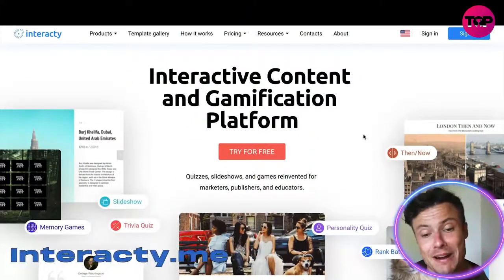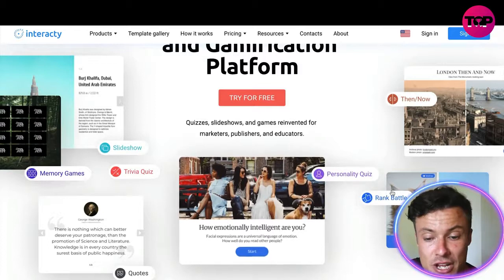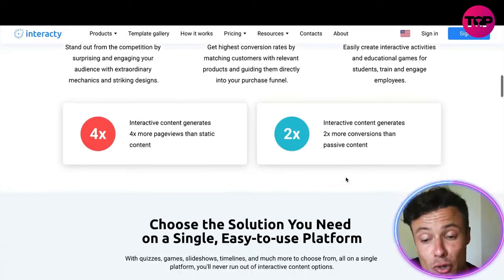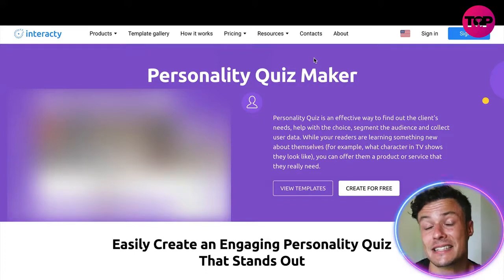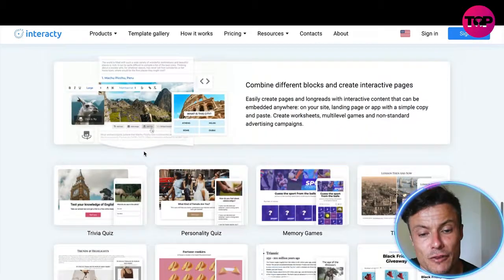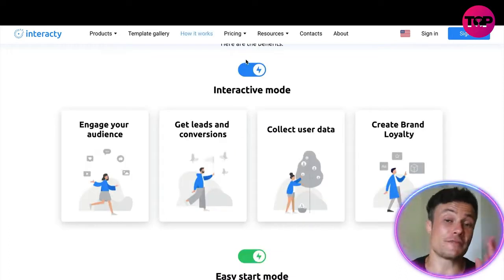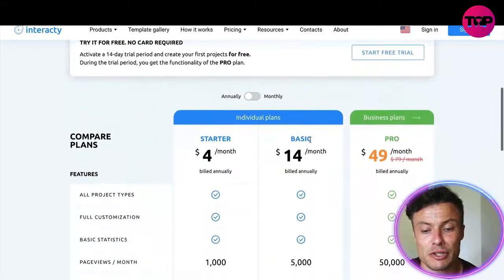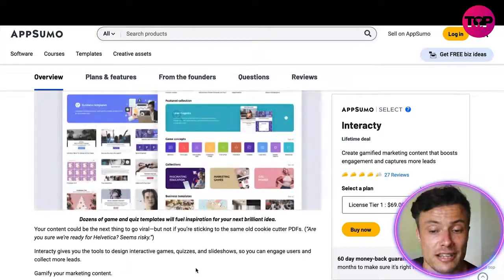Gamification in Education | Interacty Demo | Get Interacty Lifetime Deal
Interacty Lifetime deal

Create gamified marketing content that boosts engagement and captures more leads

Business can’t be all fun and games, but that doesn’t mean your marketing content has to feel so drab. (“This 276-page lead magnet will get the people hype!” said nobody ever.)

You know that creating interactive content is key to maximizing user engagement, but you don’t have the expertise to make exciting games that attract more leads.

If only there was a platform that powered everything, from content gamification to lead generation and data management.

Interacty is a gamification platform that helps you create interactive content to supercharge engagement and collect more leads.

Interacty is packed with easy-to-use templates for building classic games like puzzles, trivia, and hidden objects.

You can also design quizzes and slideshows, or mix things up with interactive horoscopes and personality tests to engage even more users.

Best of all, you’ll be able to create imaginative, multi-level games that keep users hooked on your brand for longer.

You can build your interactive game in minutes using content blocks that can be fully customized with the design editor.

Add static elements like images, text, and YouTube videos to enhance your gamified content and even insert your company logo to increase brand awareness.

Interacty integrates with Unsplash so you can access thousands of free images, or simply upload your own photos.

Once your game is live, you’ll be able to embed it on your website and use the shareable link to post it on social media.

Interacty even lets you integrate lead forms directly in your game, so collecting customer information is a seamless part of the experience.

You can view stats on each game and download lead lists with just one click, keeping track of everything right from the dashboard.

And integrations with marketing tools like Mailchimp mean you can send leads directly to your existing CRM.

You can create awesome content with a template gallery loaded with ideas for game concepts to meet any business need.

Since all the templates work across desktop, tablet, and mobile, your users can enjoy a smooth gaming experience.

Plus, Interacty lets you invite colleagues to collaborate on individual projects.

Your content could be the next thing to go viral—but not if you’re sticking to the same old cookie cutter PDFs. (“Are you sure we’re ready for Helvetica? Seems risky.”)

Interacty gives you the tools to design interactive games, quizzes, and slideshows, so you can engage users and collect more leads.

Gamify your marketing content.

Get lifetime access to Interacty today!

I hope you found value in our Interacty Review video. Make sure to leave a like on the video if you gained value from it!

⏰Timestamps⏰

0:00 Intro
0:16 Interacy.me
5:43 Summary